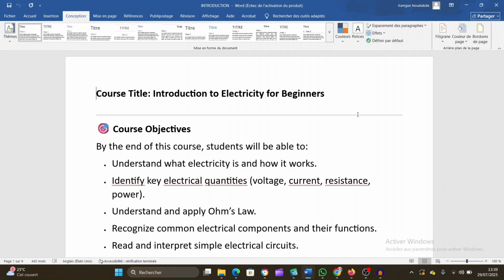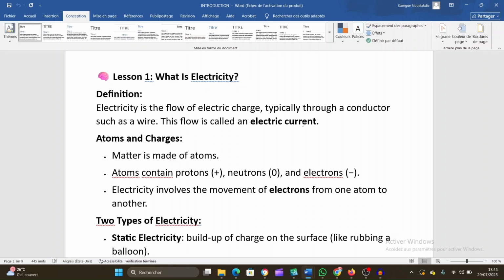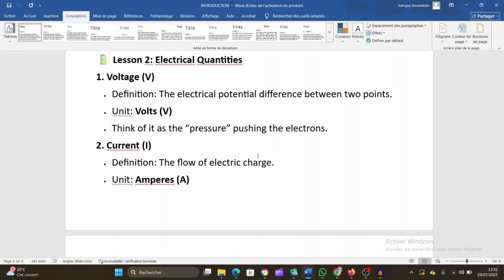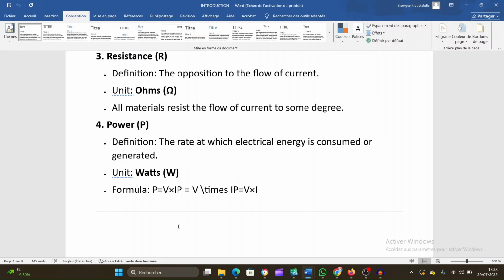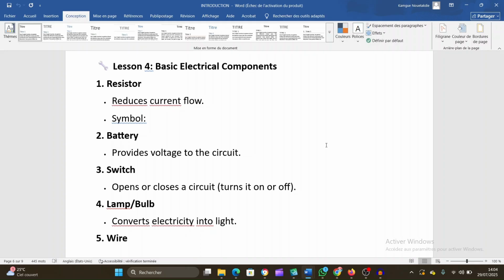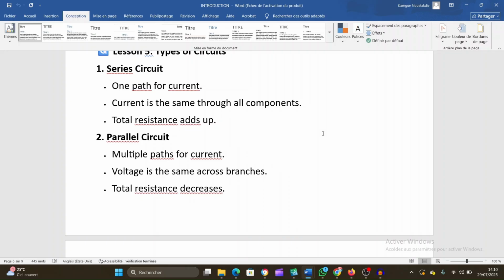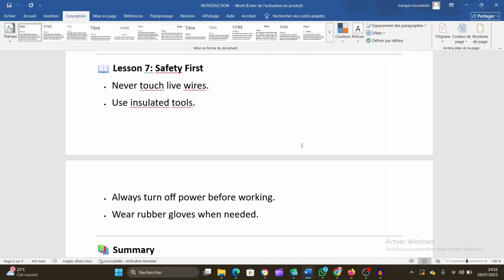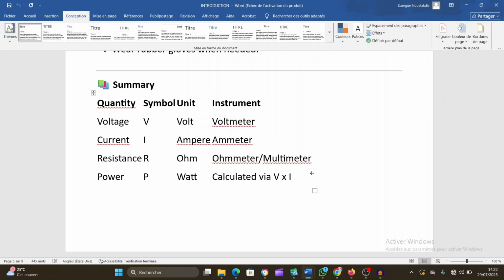Electricity Basics for Beginners - Simple Introduction to Electrical Concepts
🔌 Welcome to your first step into the world of electricity!
In this beginner-friendly video, we break down the basics of electricity in a way that's easy to understand—no prior knowledge needed. Whether you're a student, DIY enthusiast, or just curious, this video is perfect for you.

🎓 What you’ll learn in this video:
• Understanding current, voltage, and resistance
• The role of electrons in electric flow
• Simple examples to explain key electrical concepts
• The foundation of circuits and how electricity works in everyday life

📘 This video is part of our "Learn Electricity from Scratch" series, designed to help complete beginners build a solid understanding of electrical principles.
✅ Perfect for:
• Absolute beginners
• High school & college students
• Anyone curious about how electricity works